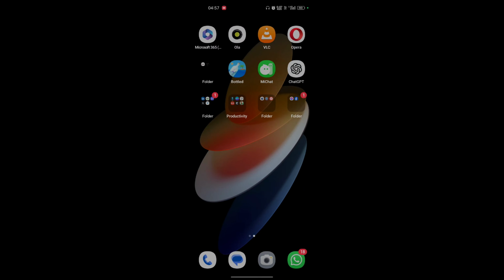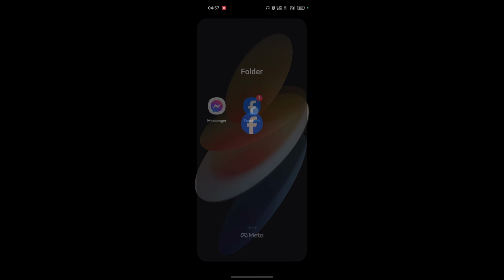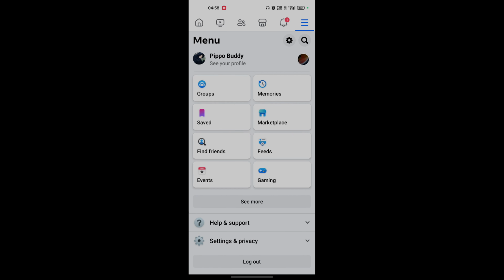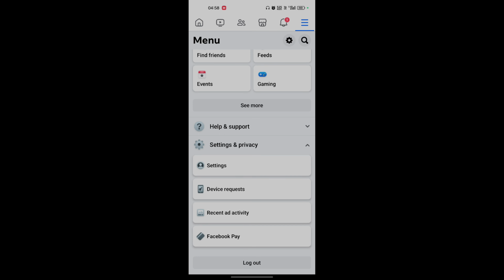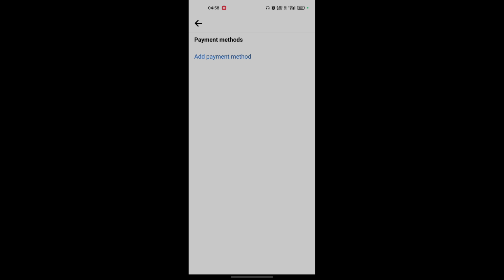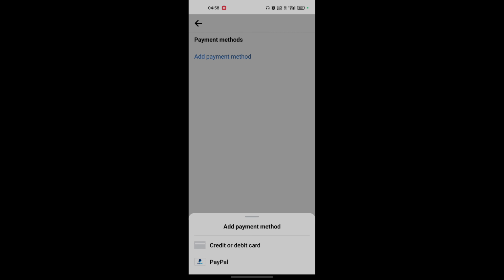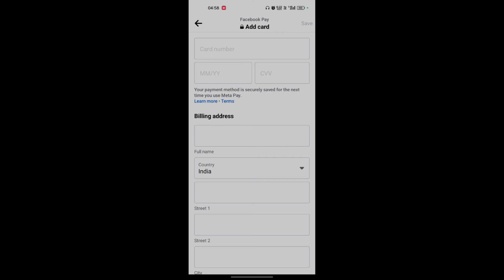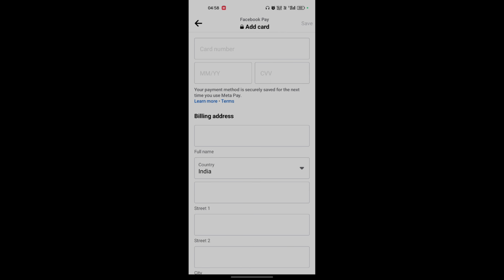How To Use Facebook Pay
facebook Learn how to use facebook pay and add your credit card.